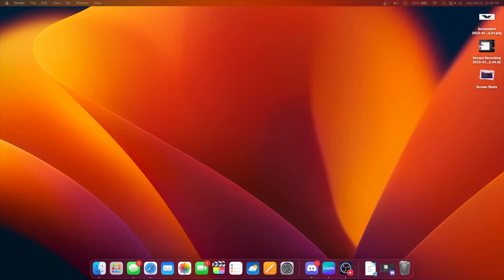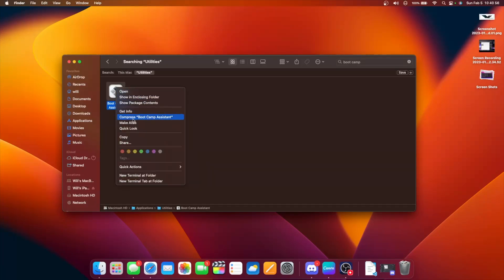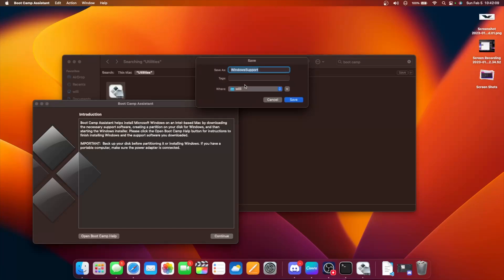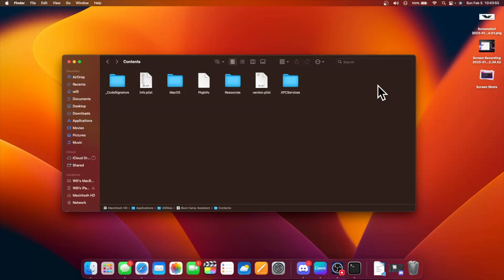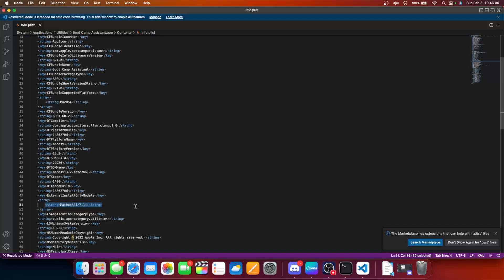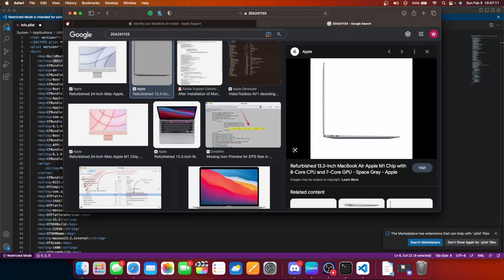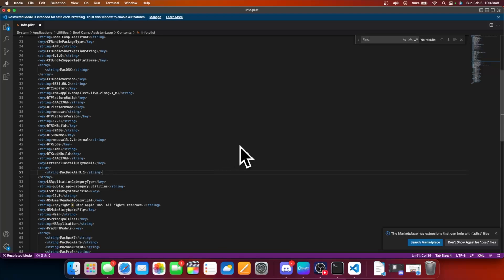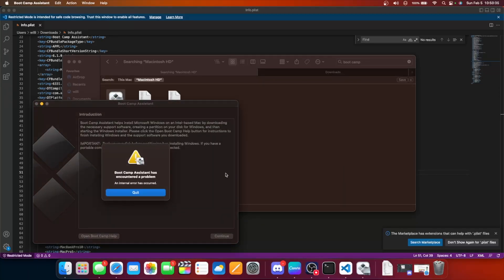Is it possible to dual boot Windows on macOS?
Software: Final Cut Pro, OBS Stuio